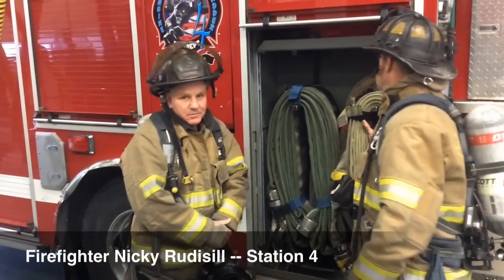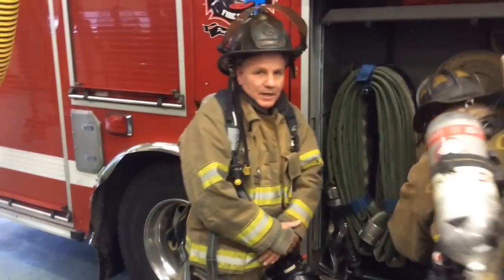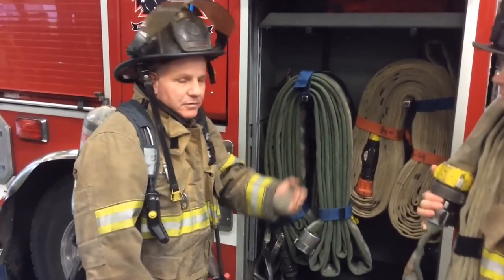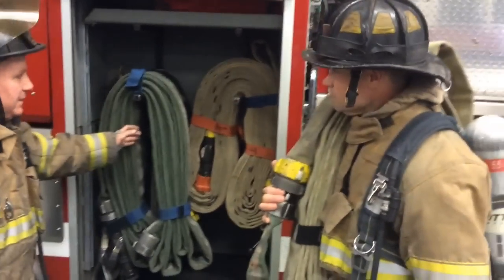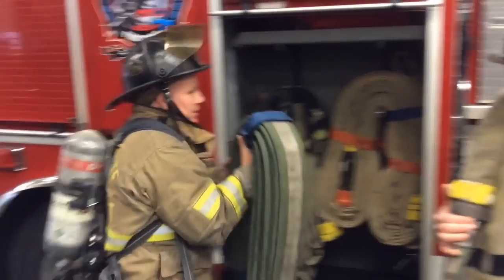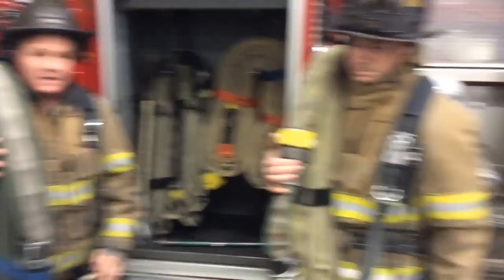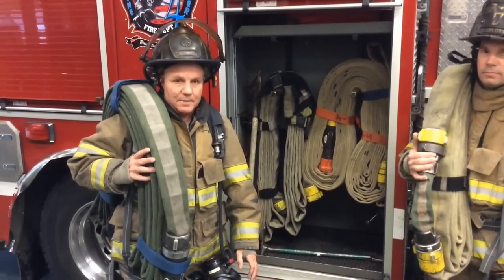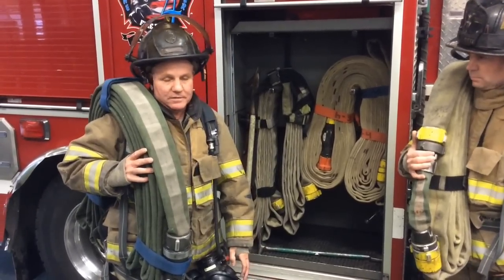Fighting Fires in High-Rises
Charlotte firefighters describe how they fight fires in the city's tallest buildings.